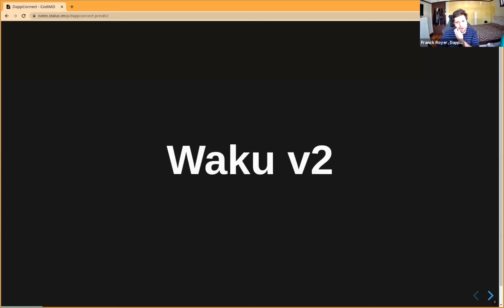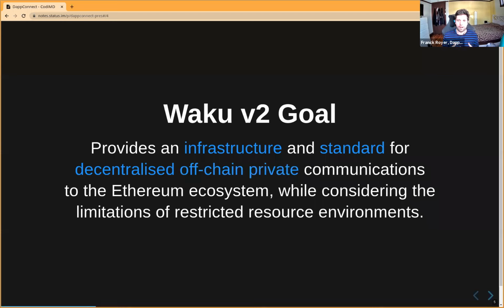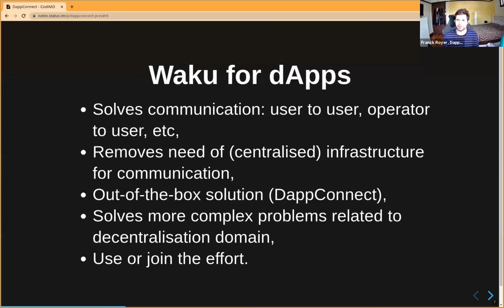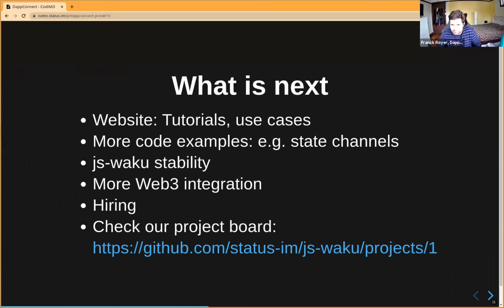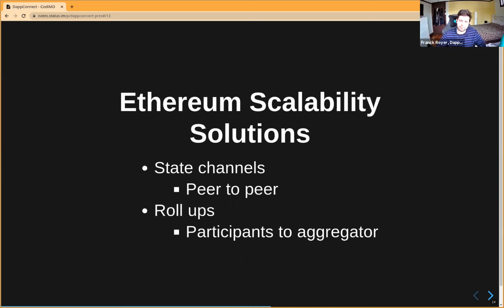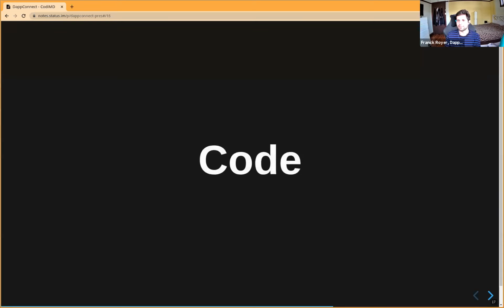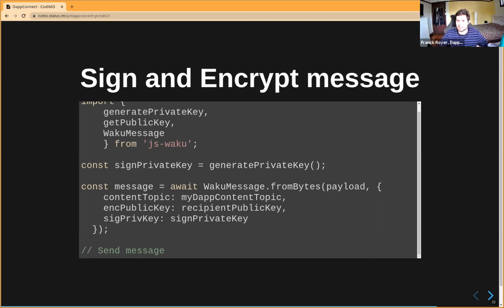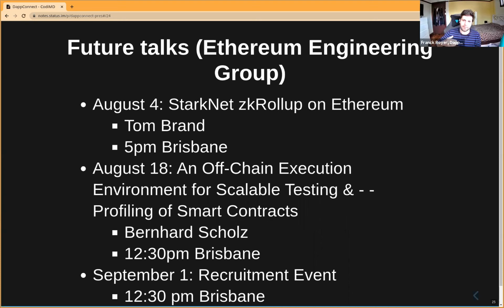DappConnect: Decentralised communication using Waku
Franck Royer described how DappConnect can help add communication features to your DApp using Waku v2. Waku v2 was created due to the short coming of Whisper.